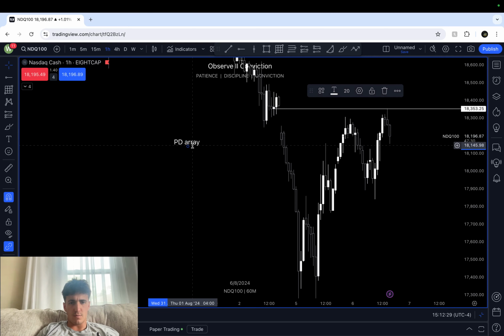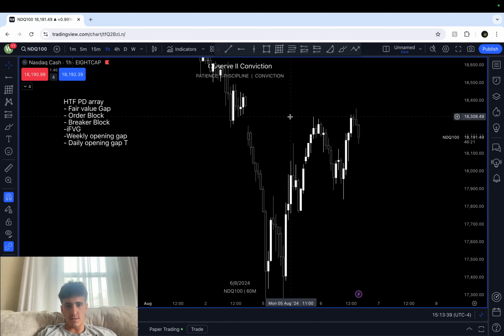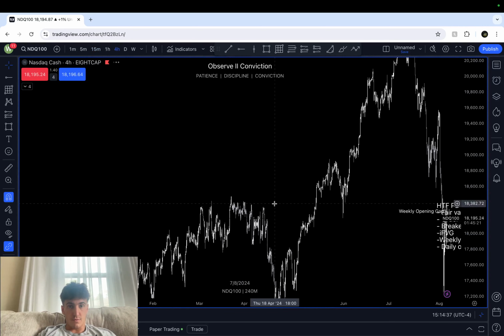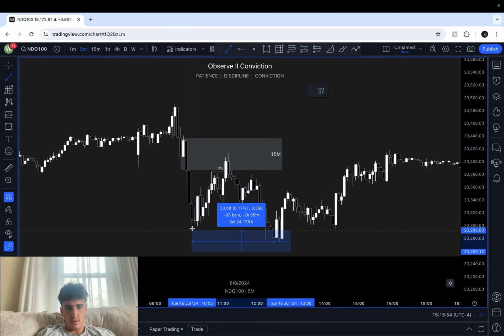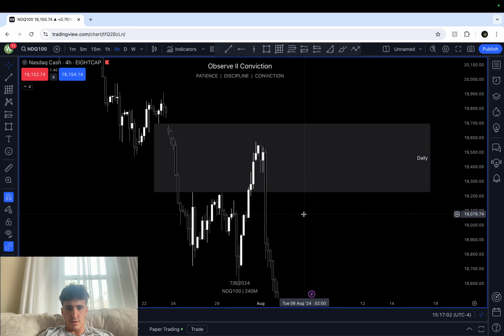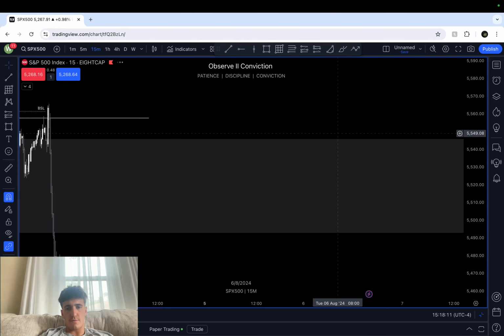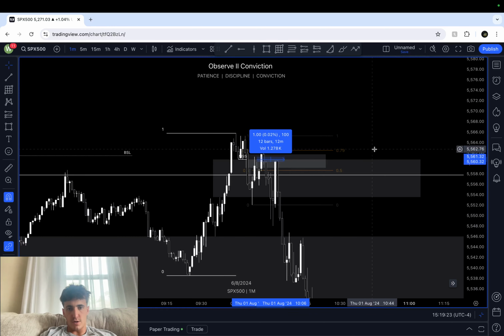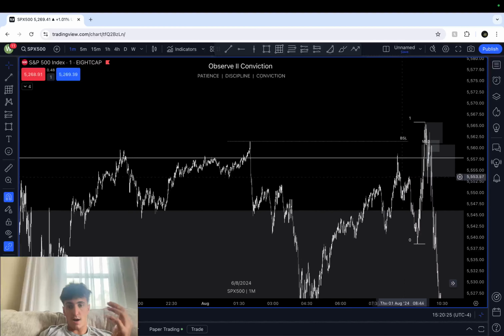What is HTF PD Array?